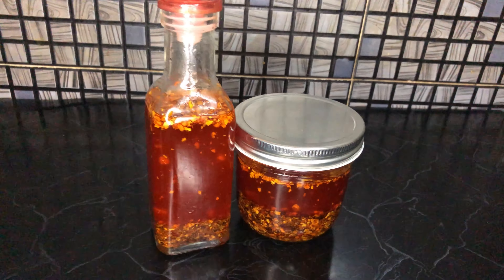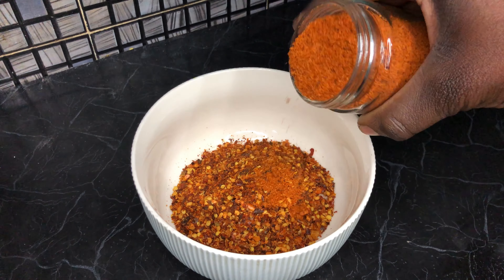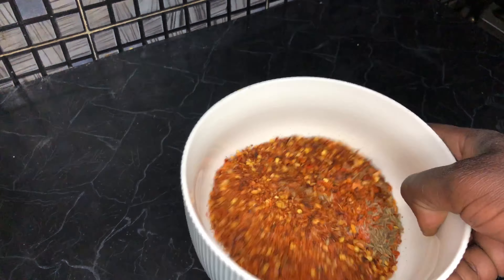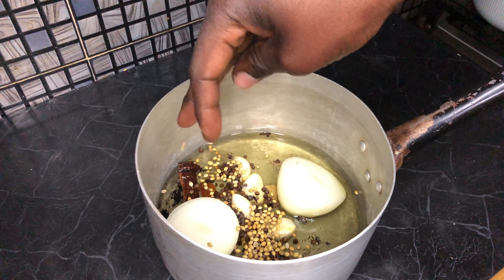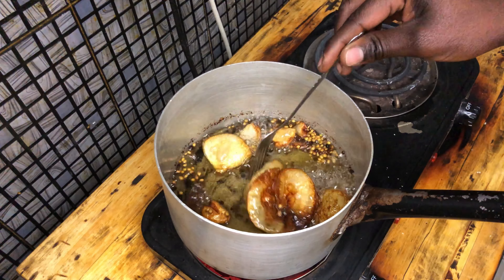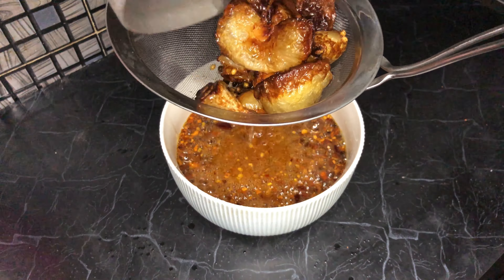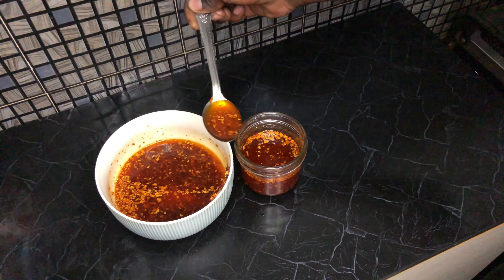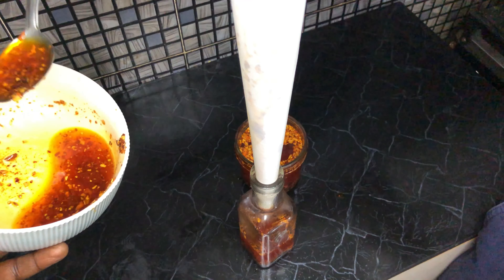The BEST CHILLI OIL Recipe!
In this video I make the popular and incredibly versatile chilli oil, it really does go on anything and I can't wait to try it out.